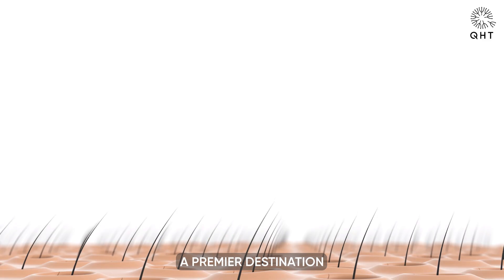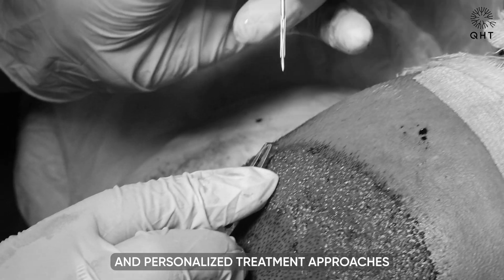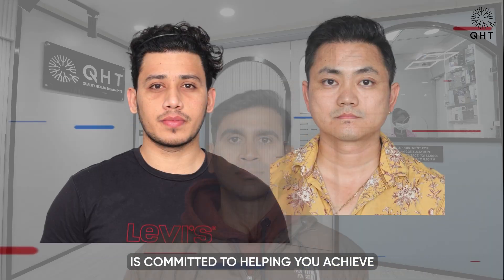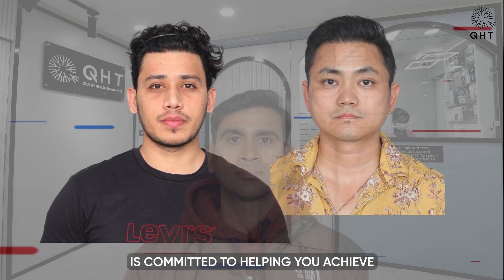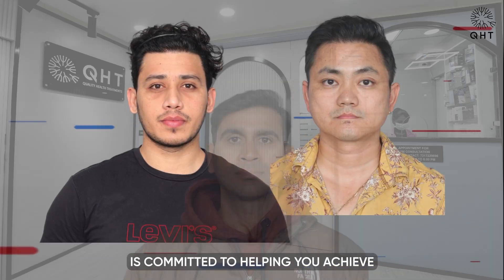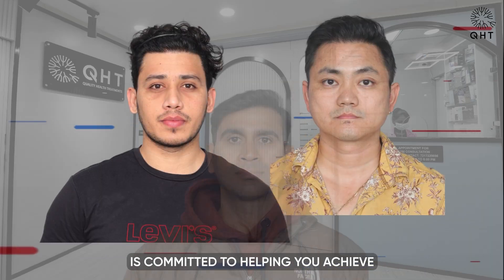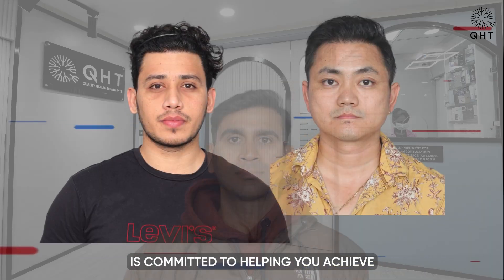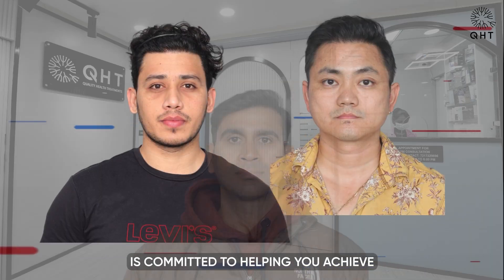Hair Transplant in Dubai | Best Results & Cost of Hair Transplant in Dubai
QHT is now another name of trust & guaranteed satisfaction when it comes to hair transplant in Dubai. Our expert team surgeons & clinical staff have done more than 15 thousands successful surgeries. We are well equipped with ultra-modern instruments & amenities to deliver extra-ordinary results. QHT is one of the premier Hair Transplant clinic in India, having world class infrastructure and changing life's of many patients.

If you are looking for best hair transplant in Dubai we will be happy to serve you.